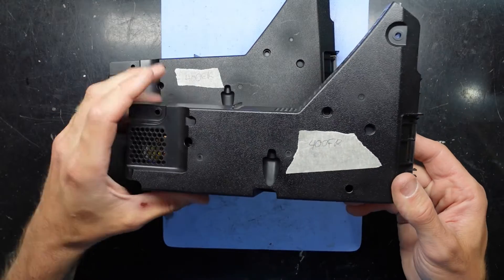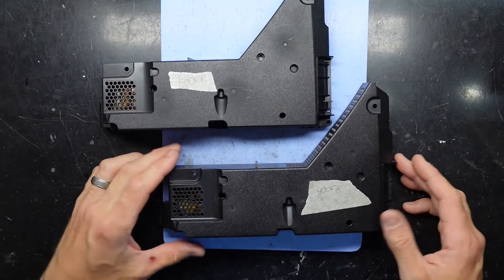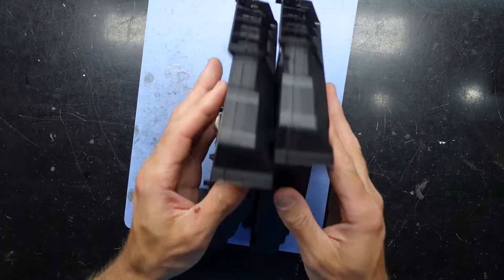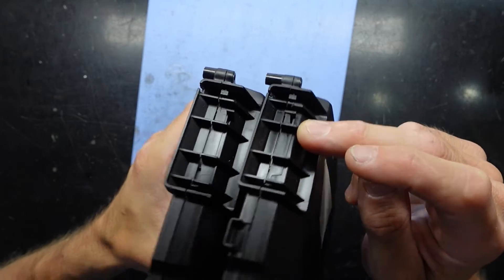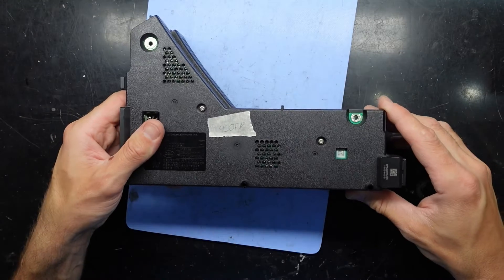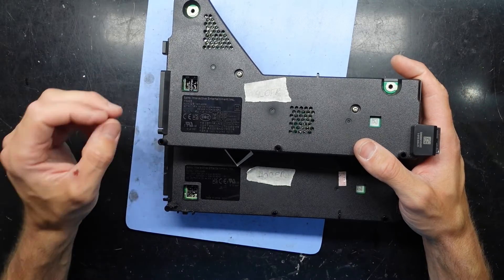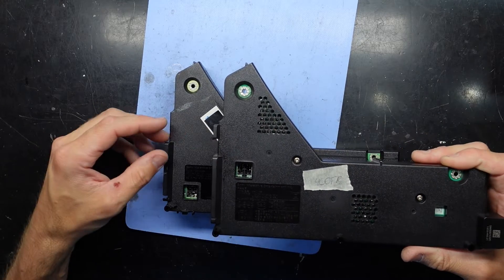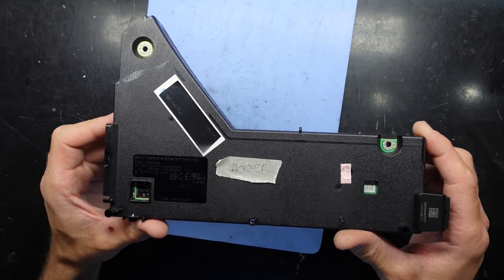Playstation 5 Power Supply AD-400ER AD-400FR Interchangeable?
In this video I'm comparing the Playstation 5 Power Supplies
AD-400ER vs AD-400FR are they interchangeable?